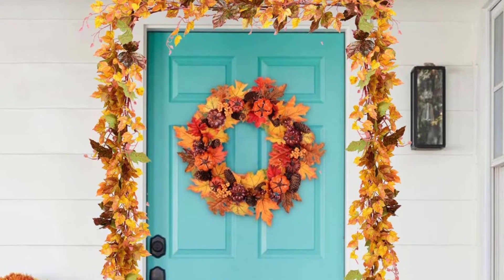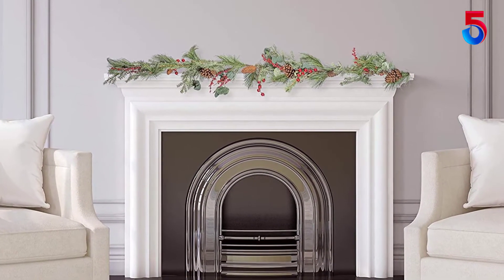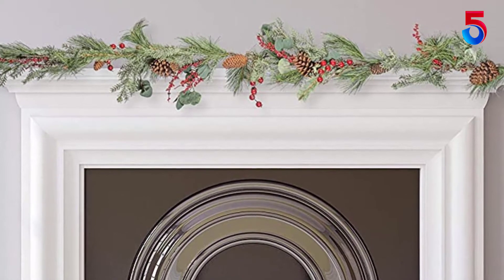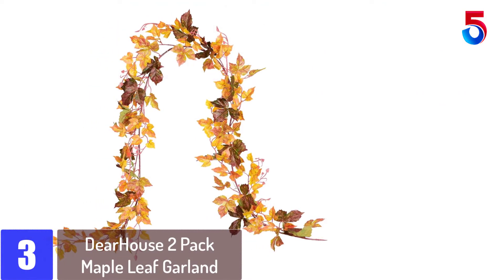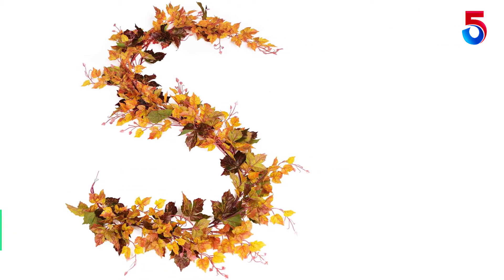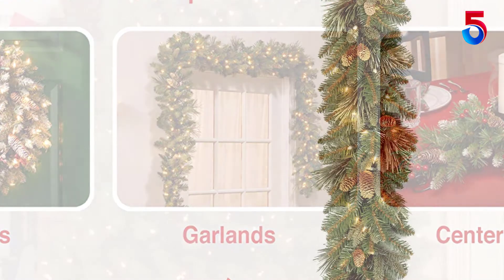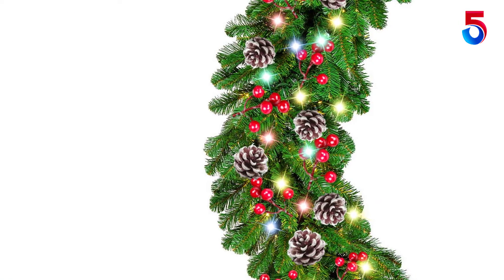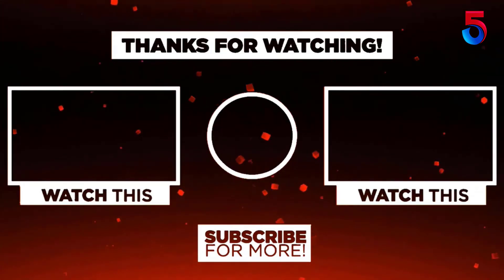Top 5 Best Lighted Christmas Garlands You Can Buy Online 2020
▶️5. CraftMore Brighton Pine Christmas Garland.

▶️4. LIFEFAIR Pre-lit Christmas Garland.

▶️3. DearHouse 2 Pack Maple Leaf Garland.

▶️2. National Tree 9 Foot by 10 Inch Carolina Pine Garland.

▶️1. iGeeKid Christmas Garland with 100 LED Lights.

Best_ Lighted_ Christmas_ Garlands